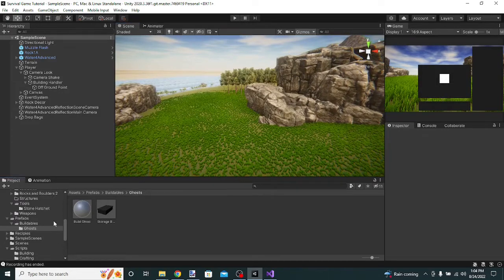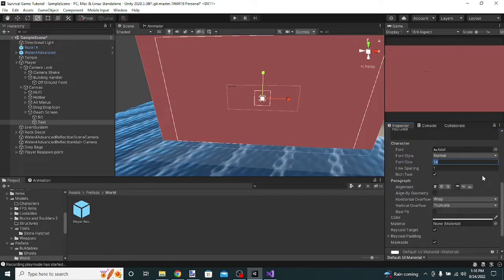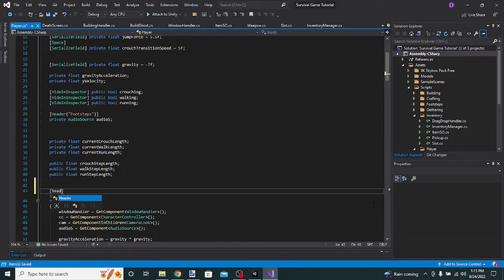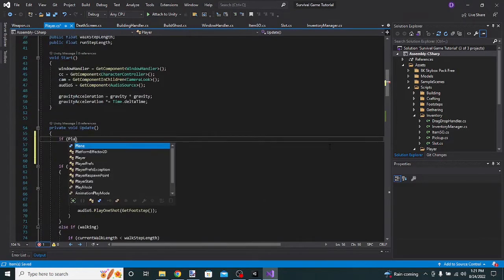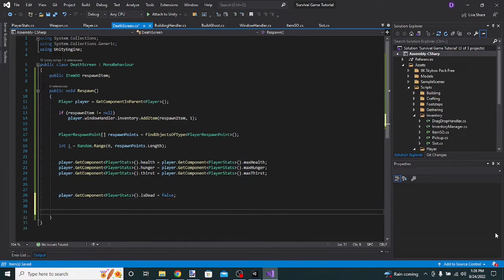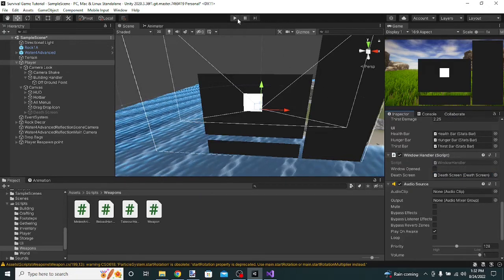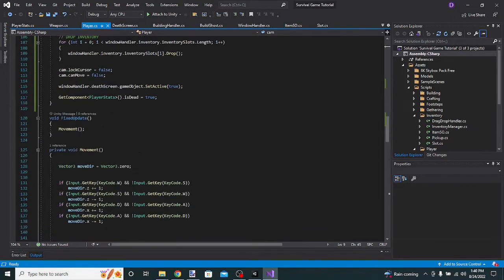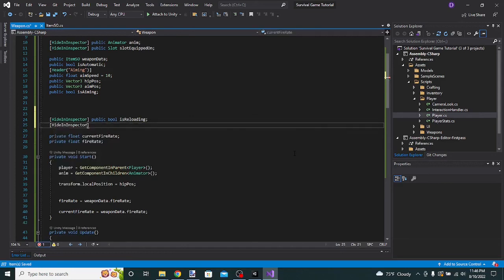Unity Survival Game Tutorial #13 | Death & Respawning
Today we are going to be coding the player death and respawn . This was long overdue, it should have been made in the player stats tutorial but I totally forgot about it, now its finally done.